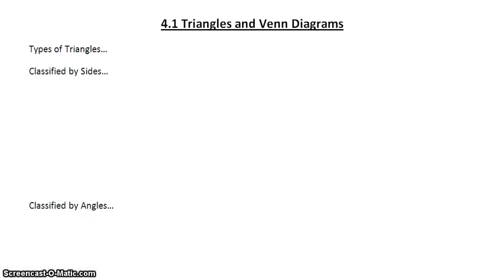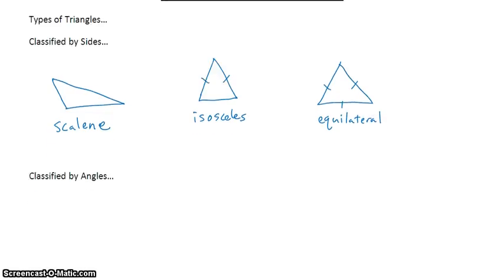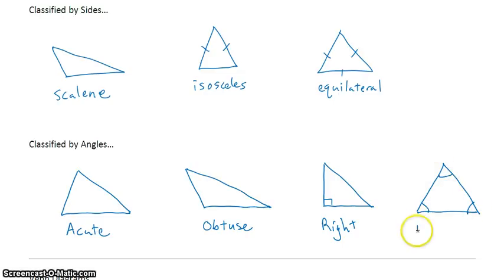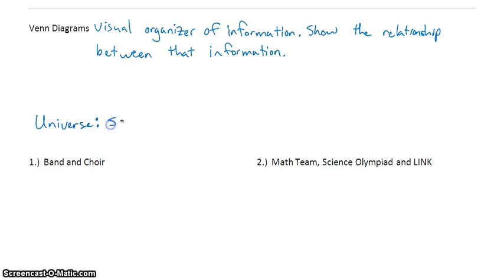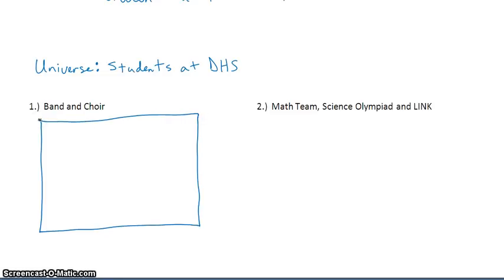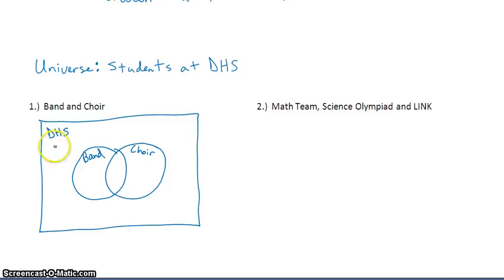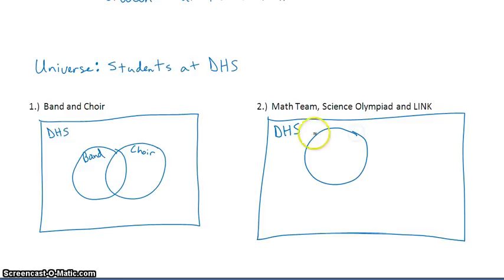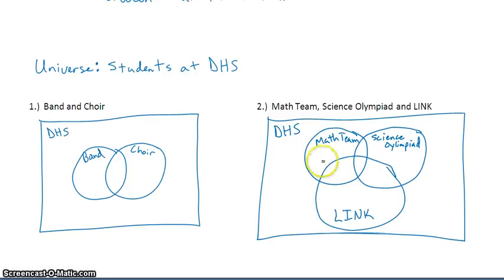4.1 Triangles and Venn Diagrams